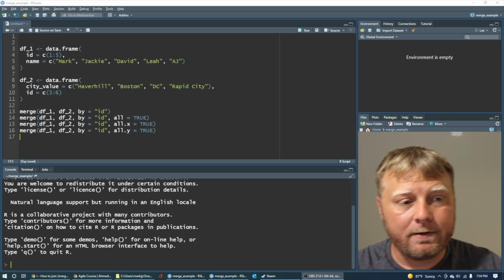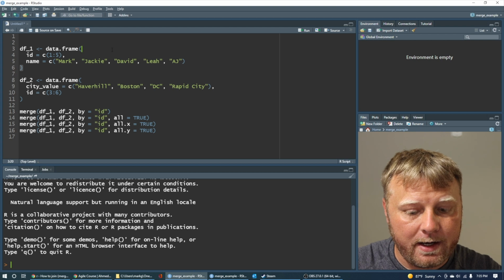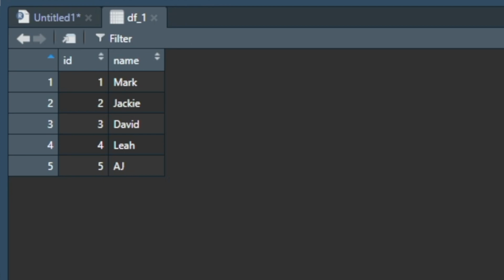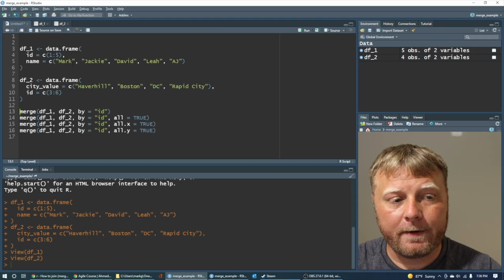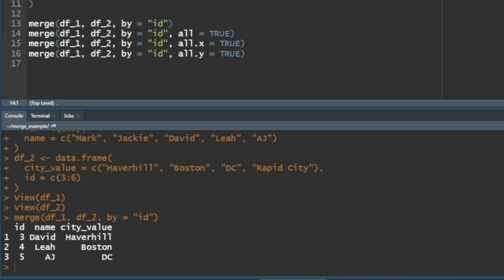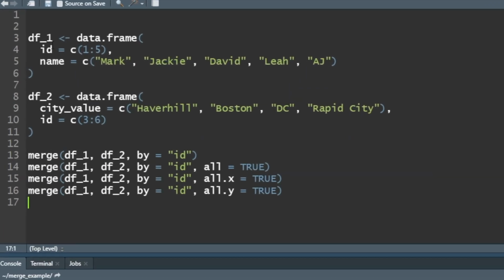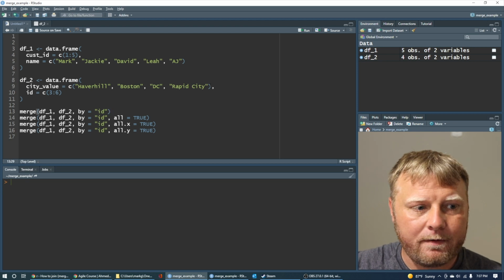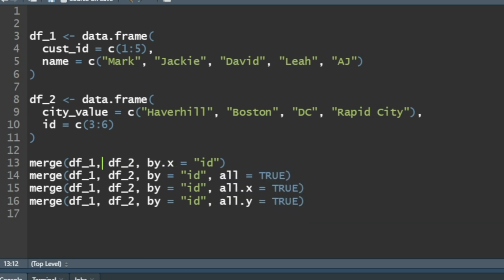R - merge with unlike IDs in each column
Using R, I show how to use merge to data frames with unlike IDs in each column.